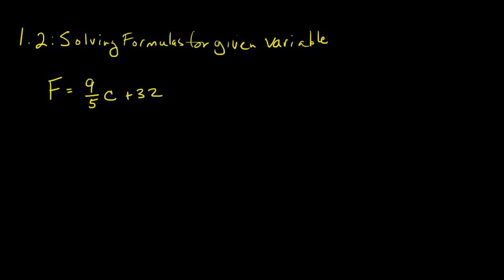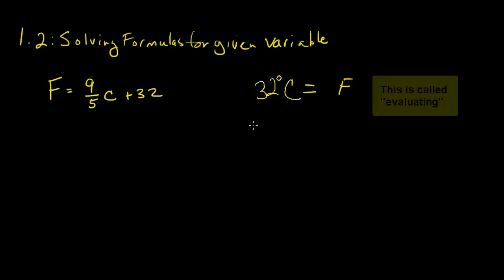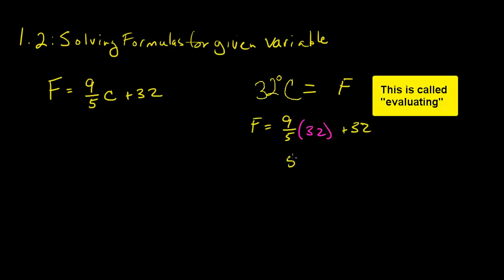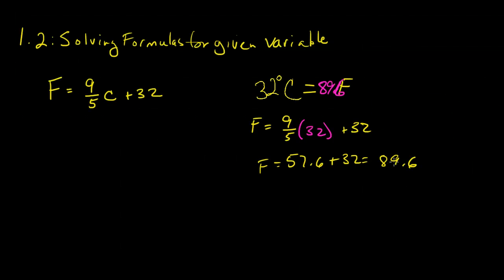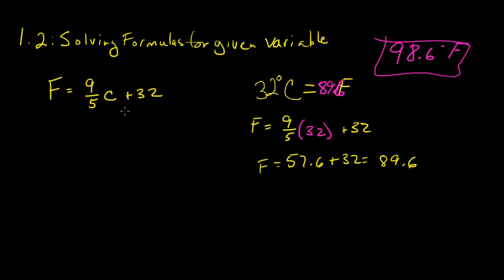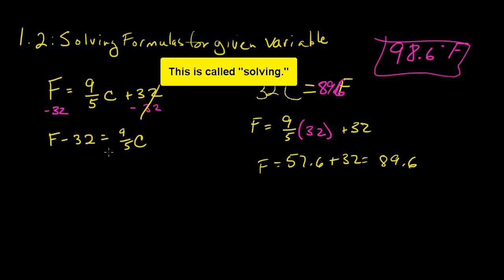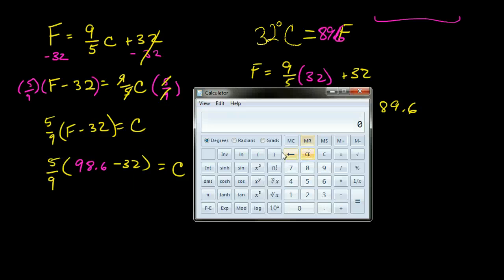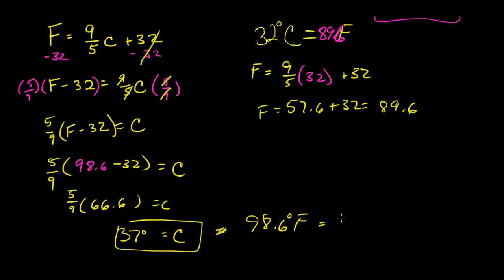1.2 Solving Formulas (with evaluating)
Learn how to solve for a variable in a given formula.